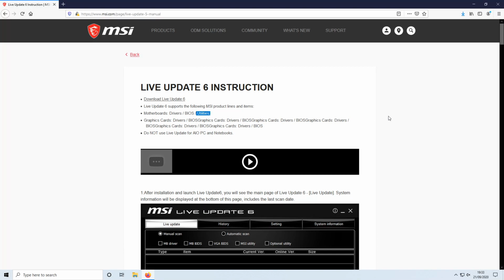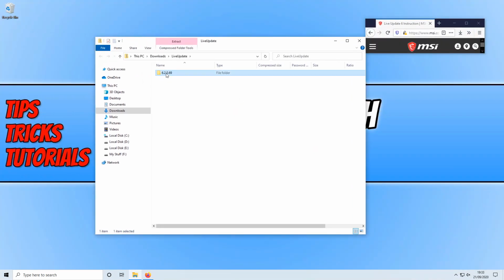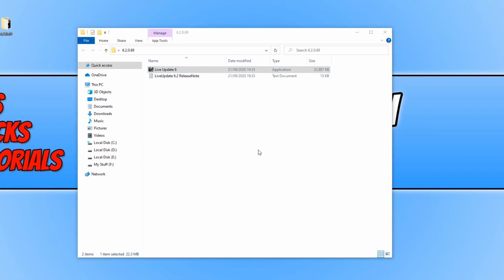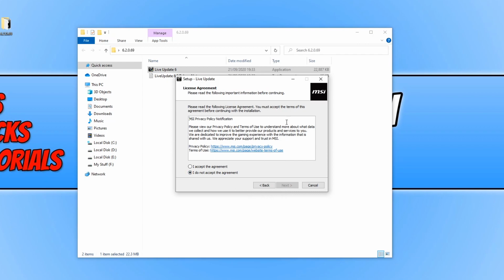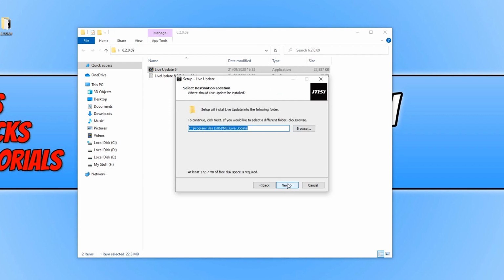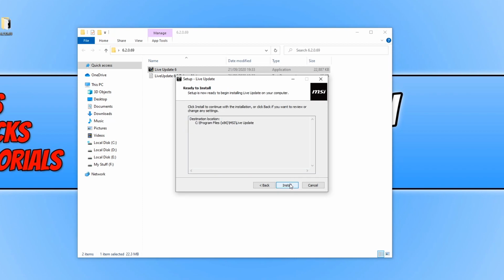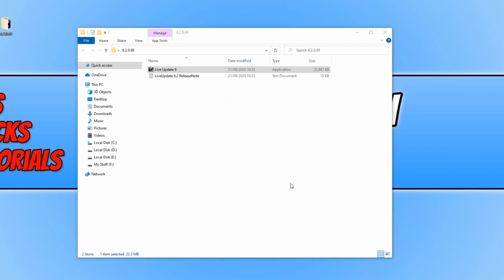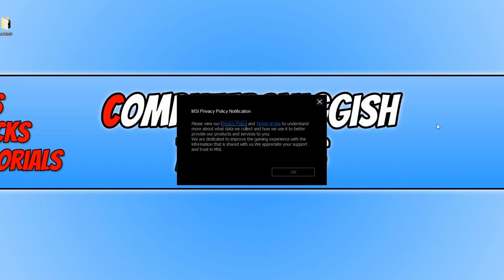How To Update Your MSI Motherboard Drivers Using MSI Live Update 6 | Install Live Update 6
In this Windows 10 software tutorial I will be showing you how to update your MSI motherboard drivers using Live Update 6 and also how to download and install MSI Live Update 6 on your PC or laptop. MSI Live Update 6 allows you to scan for updates and update your drivers for your MSI motherboard, BIOS and other utilities.

Remember to be very careful when updating your motherboard drivers and especially your BIOS as you could encounter problems. Please make sure you know what you are doing before making any changes. However, updating your motherboard drivers could also fix issues you may be encountering. Its at your own personal risk.

You can download and find more instructions for MSI Live Update 6